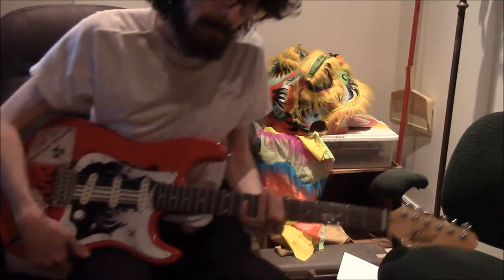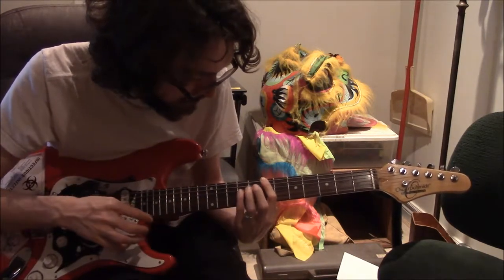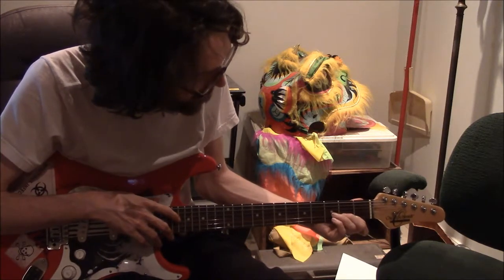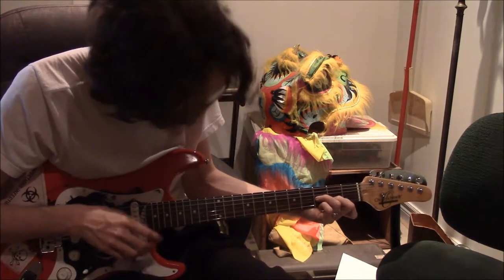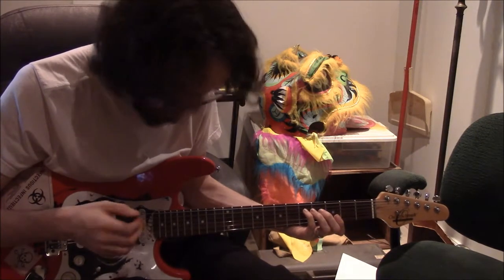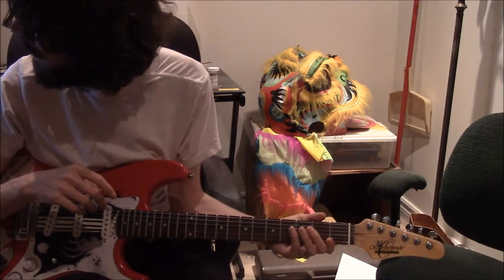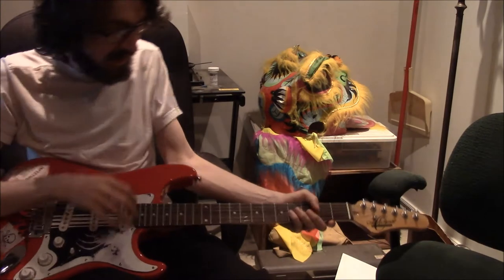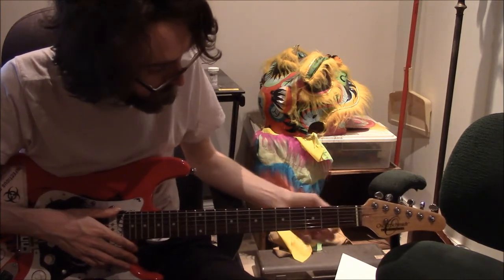Ny tshirt was backwards